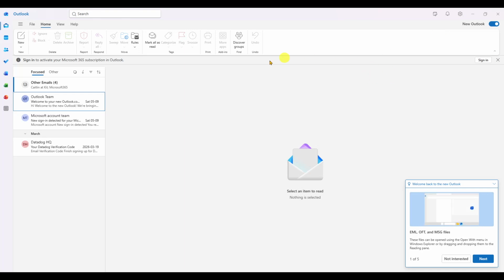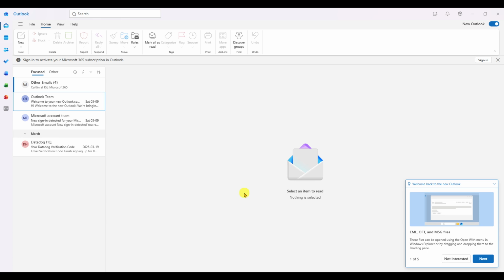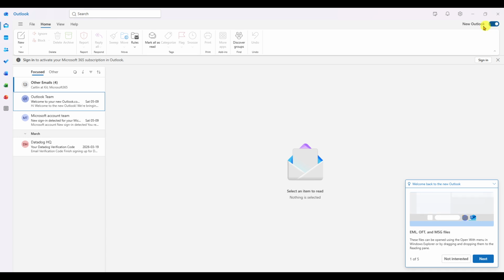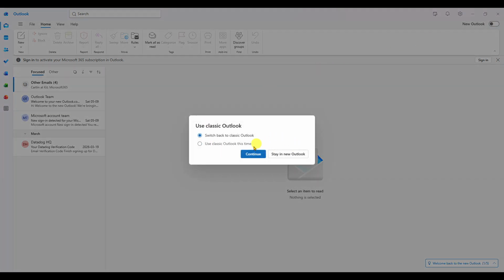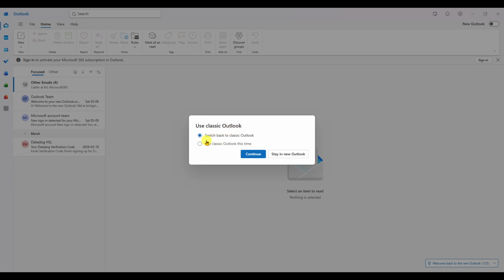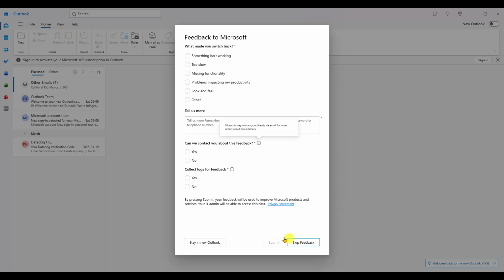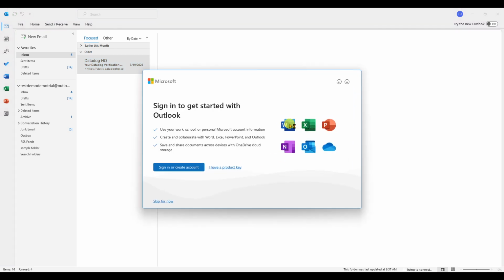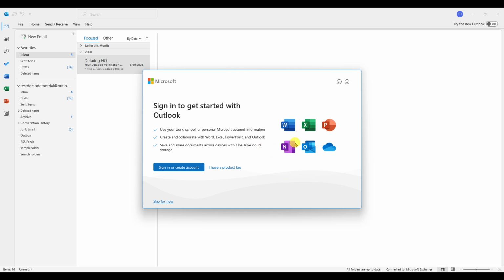Outlook: How To Switch From New Outlook To Classic Outlook (2026) (Step By Step For Beginners)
Learn How To Switch From New Outlook To Classic Outlook in this step-by-step tutorial for beginners. I'll show you how to switch from New Outlook to Classic Outlook, adjust your Outlook settings, and return to the classic Outlook interface quickly and easily. Follow along and get back to the version of Outlook you prefer.